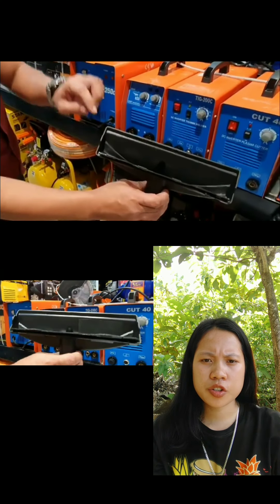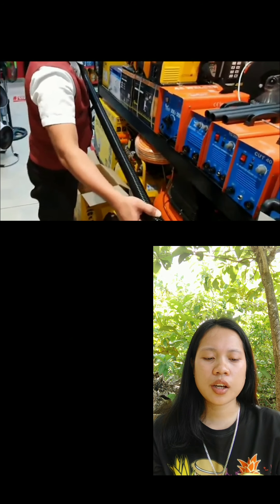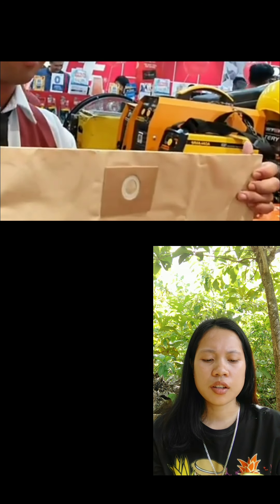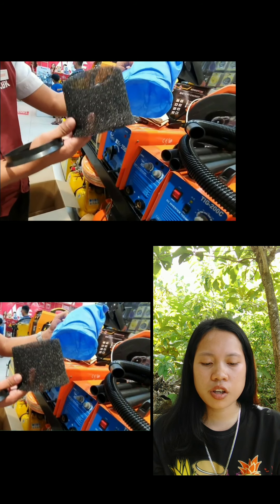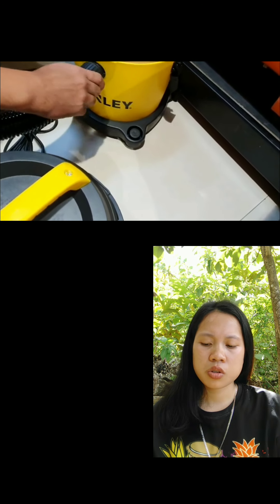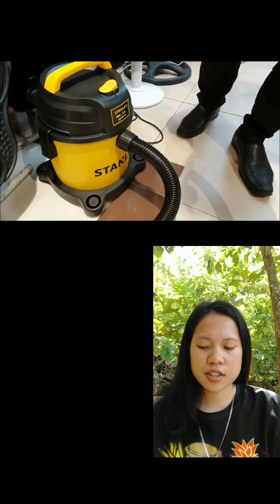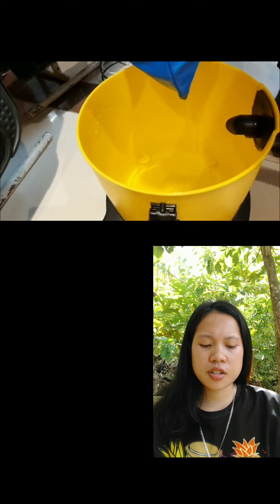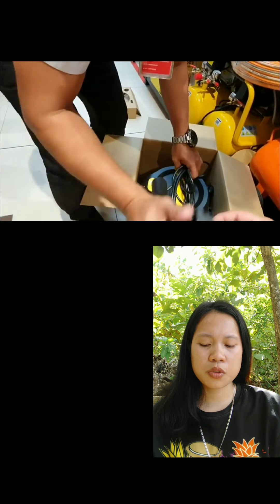Hydro-Vacuum or Wet and Dry Vacuum Cleaner Demonstration